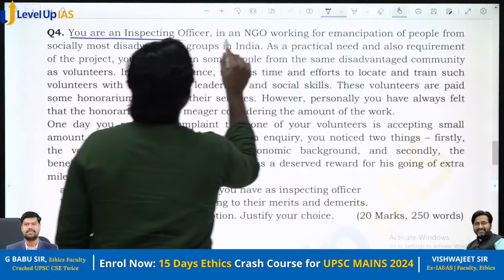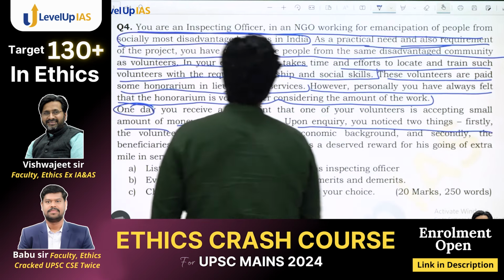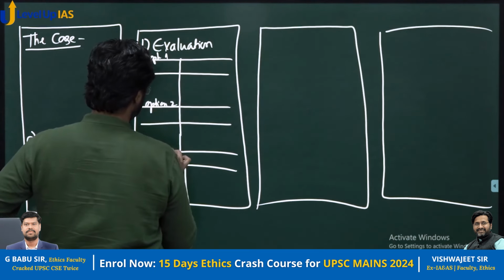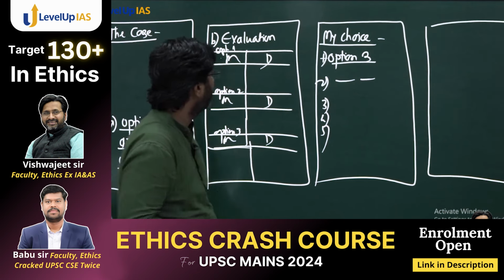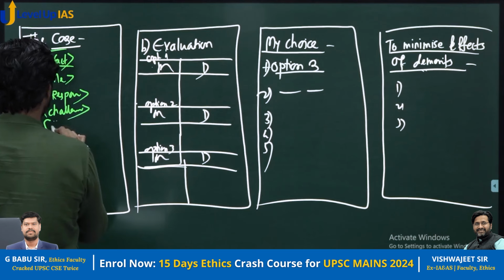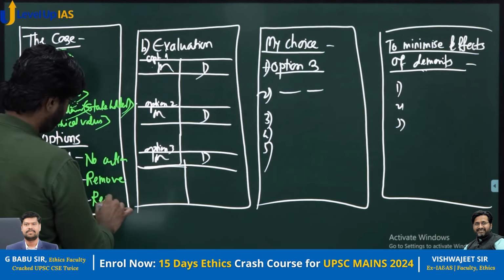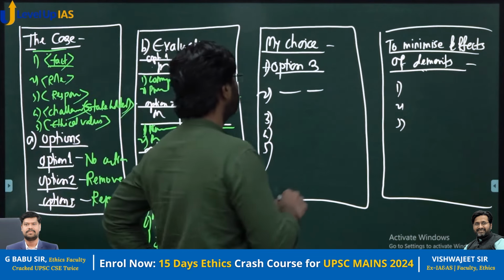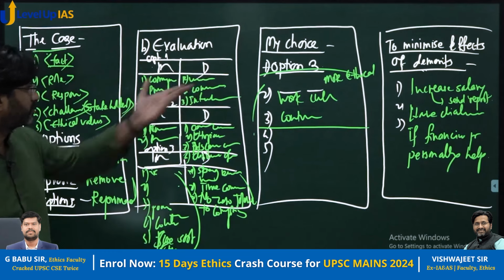Caught taking bribe | Ethics Case Study #5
Enrol in Ethics crash course | Seats filling fast.
2nd Floor, 45 Pusa Road, Opp. Metro Pillar 128, Karol Bagh

LevelUp IAS is starting Ethics Case Studies Series. We will be posting one case study everyday with Vishwajeet sir going in details on how to solve it.

Join Vishwajeet Sir, an ex-IAAS officer and Ethics faculty at LevelUp IAS, in this video shares the most effective strategies for tackling UPSC Ethics case studies for Mains 2024. Dive deep into the approach and framework that will help you master ethics case studies for UPSC.

He will cover effective strategies for UPSC ethics case studies, emphasizing how to solve ethics case studies for UPSC and discussing important ethics case studies for UPSC. Learn about the best ways to approach the ethics paper 4 case study and gain insights into the common pitfalls in UPSC ethics case studies.

Watch this video of Vishwajeet sir and G. Babu sir where they discuss the fluctuation in Ethics marks

Understand how to write high-scoring ethics case studies for UPSC with practical examples and detailed analysis. Vishwajeet Sir will provide tips for mastering UPSC ethics case studies, a framework for solving UPSC ethics case studies, and step-by-step guidance to upsc ethics case studies. Discover the best books for UPSC ethics case studies preparation and get access to previous year questions.

This video will also cover how to integrate current affairs into UPSC ethics case studies, ensuring your answers are relevant and up-to-date. Learn from the best with tips and tricks shared by toppers on how to approach ethics case studies for UPSC. This session is a must-watch for anyone aiming to excel in UPSC Mains 2024.